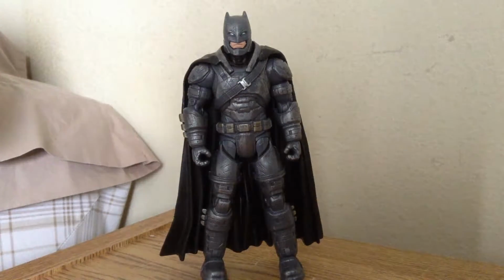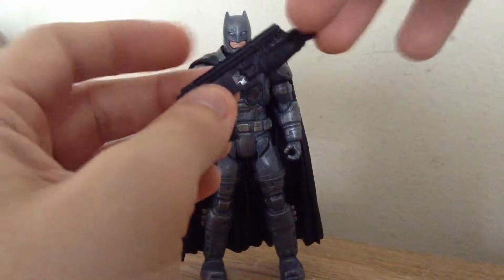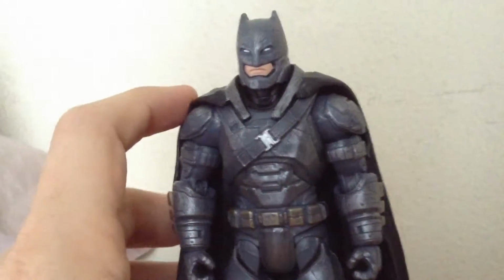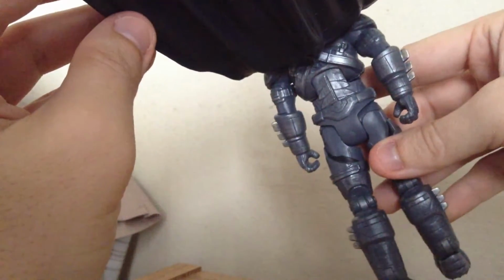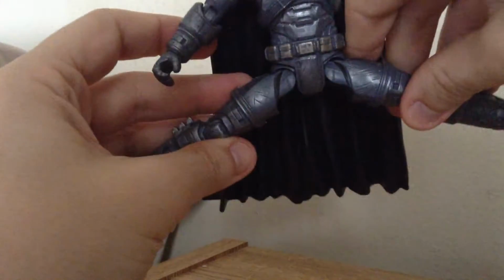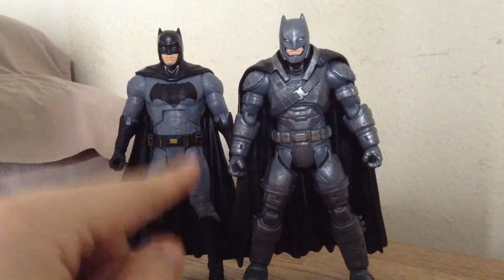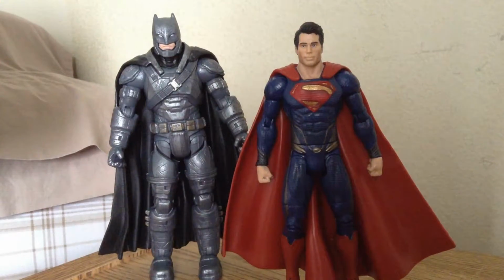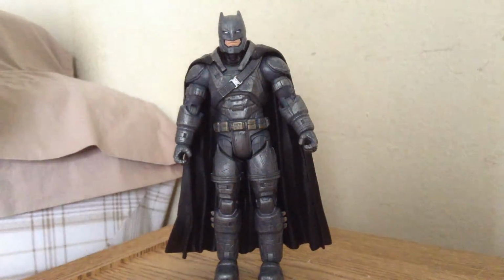DC Multiverse: Armored Batman 6 inch Action Figure Review from Batman V Superman: Dawn Of Justice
This video is 13+, 15+ & 18+ and made for teens and adults. Children should not watch this video.

This is my Action Figure Review with Armored Batman 6 inch figure from Batman V Superman: Dawn Of Justice in DC Muiltiverse.